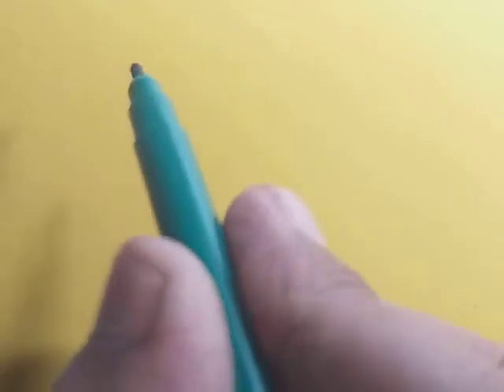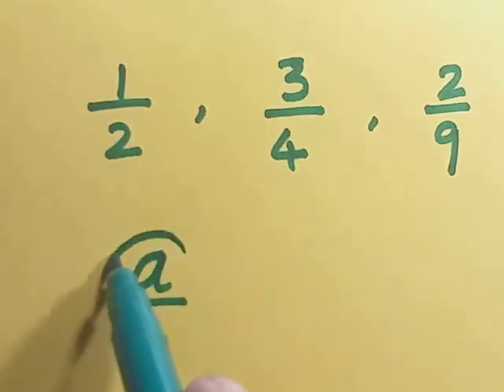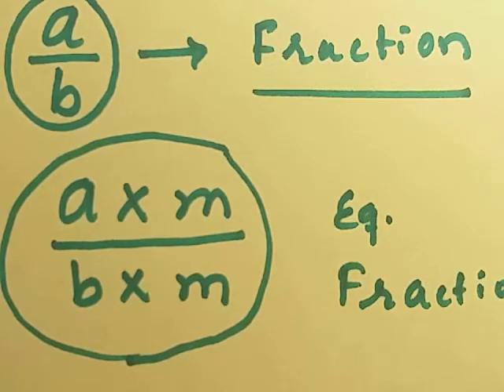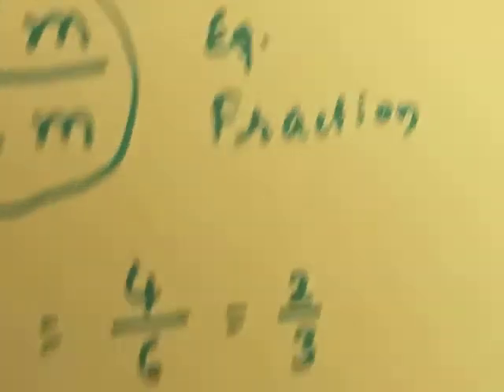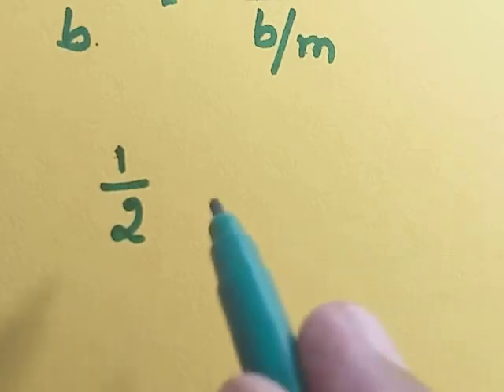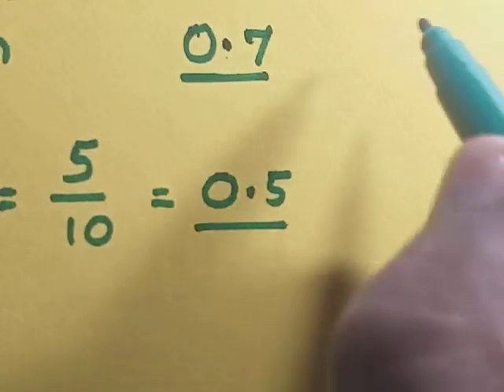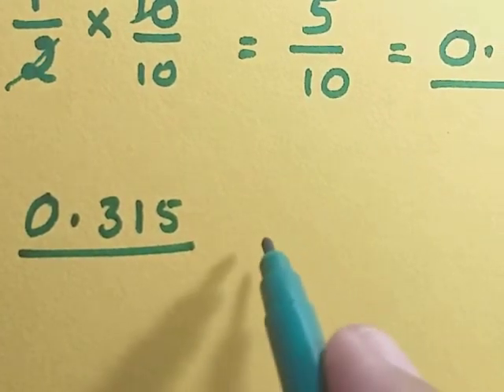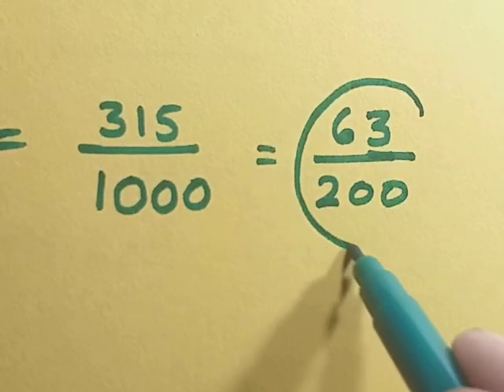7th Eng Med / CBSE Ch 2 FRACTIONS AND DECIMALS